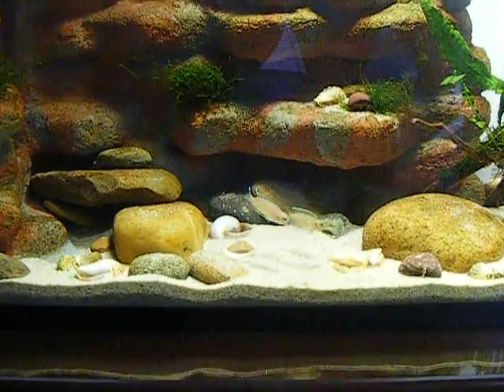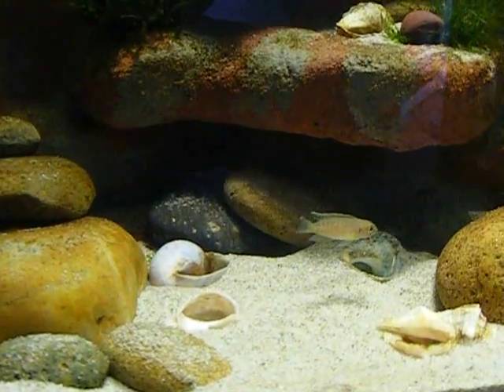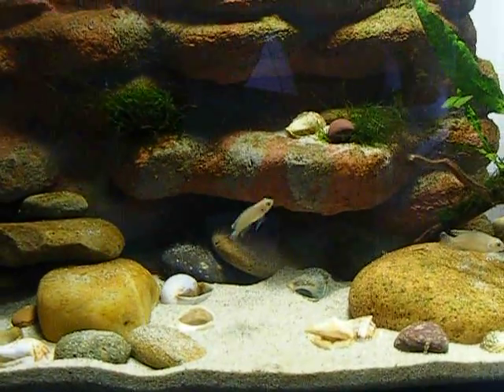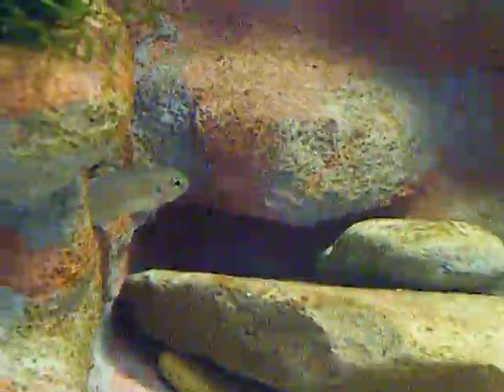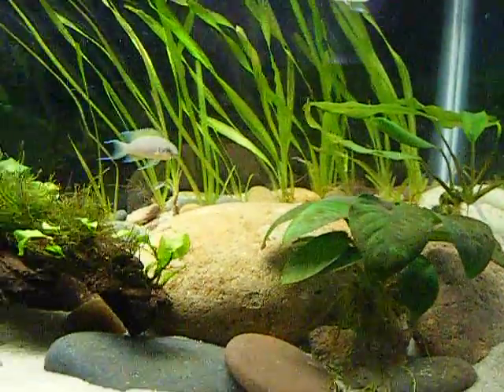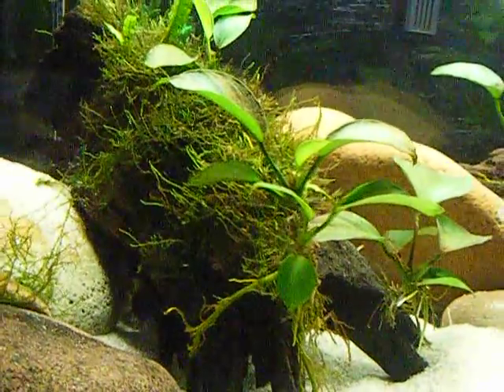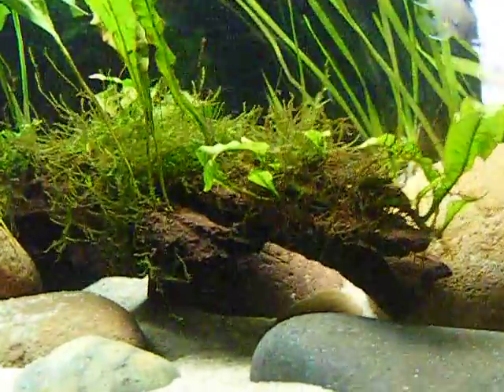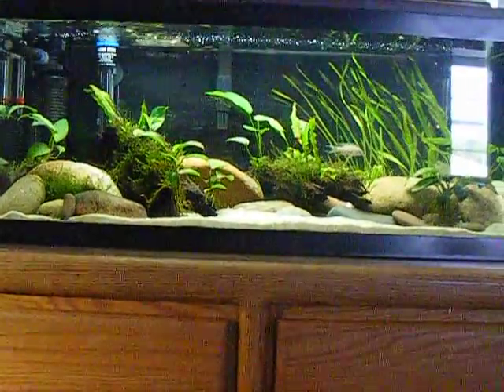tank updates, anubias died in the 10G.  Lost some Val, but lots of new growth on Val and Java fern.  Fish are chillin.